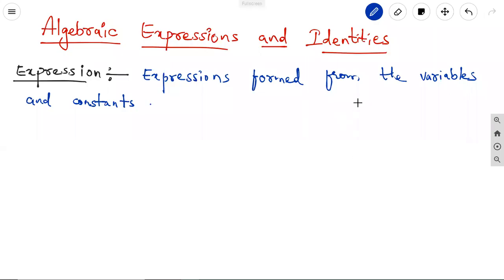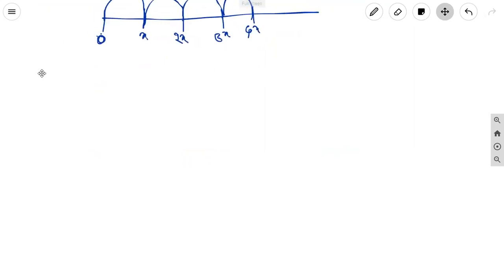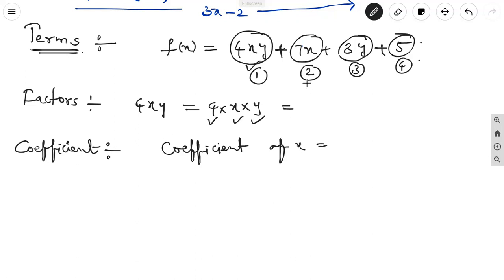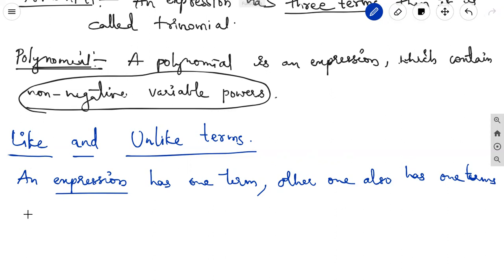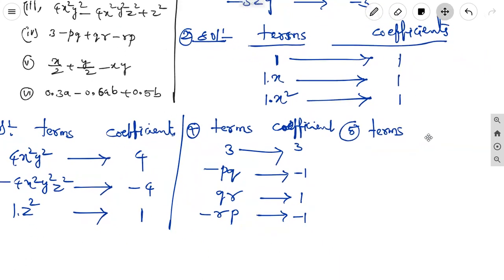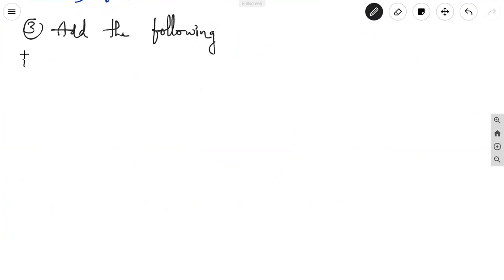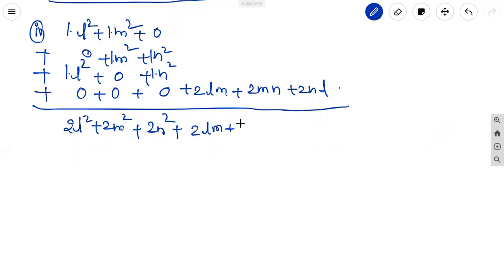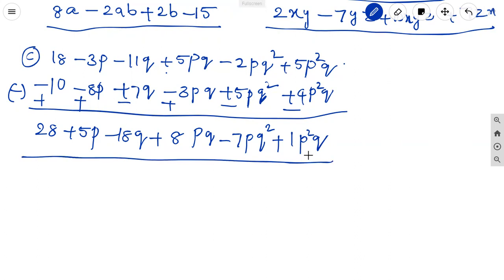CBSE-8TH MATHS#ALGEBRAIC EXPRESSIONS#Monomials,binomials,trinomials#Exercise-9.1-Problems -class1